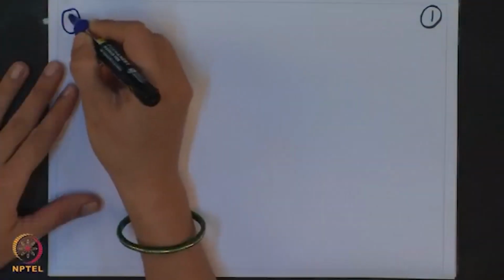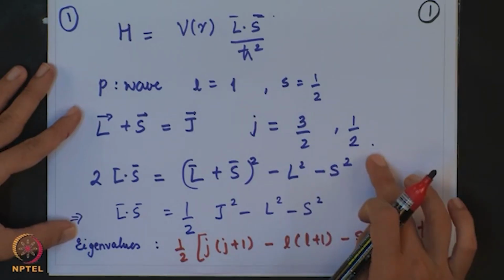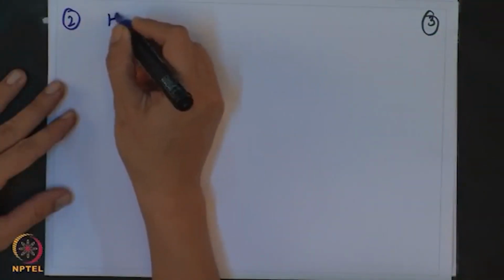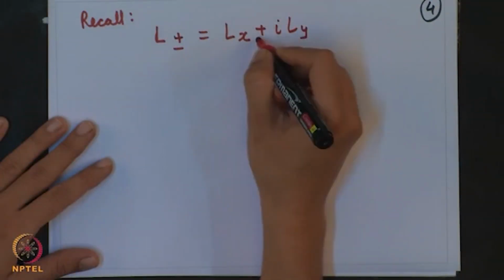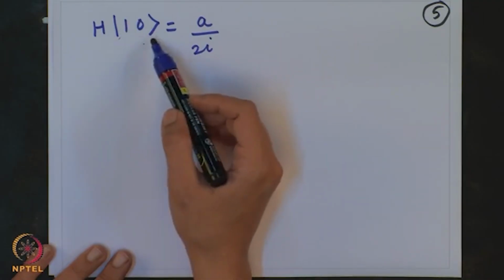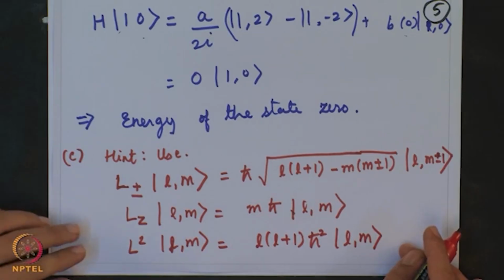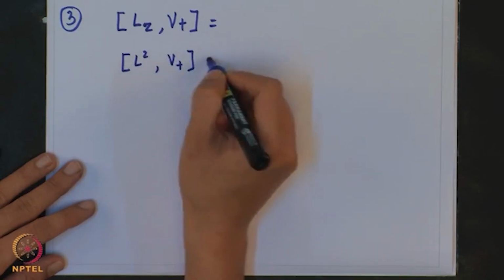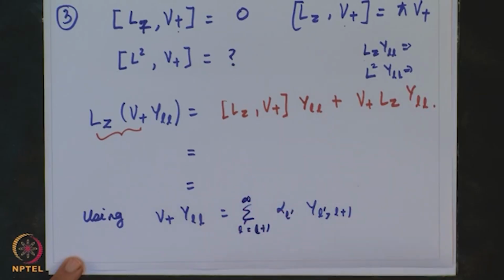Tutorial 10 - Part I